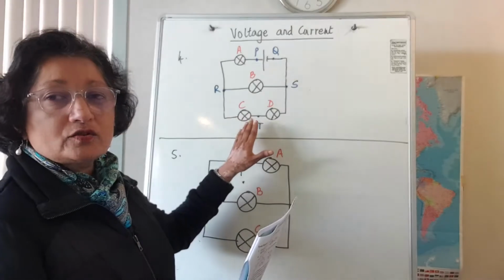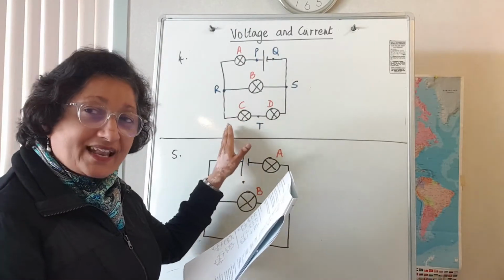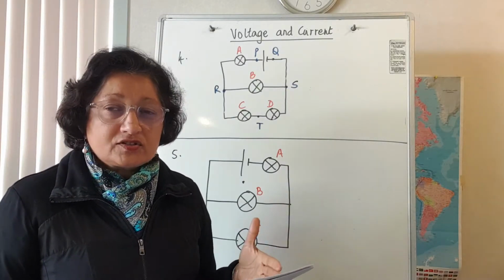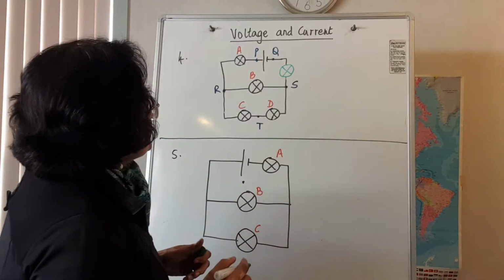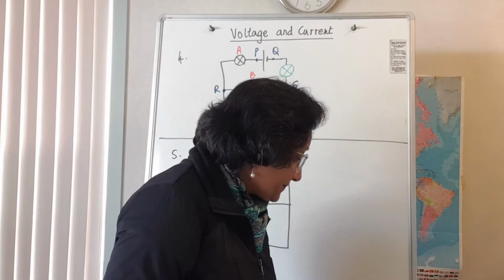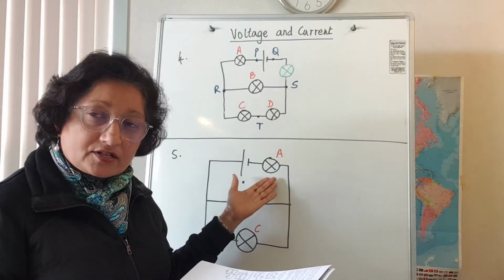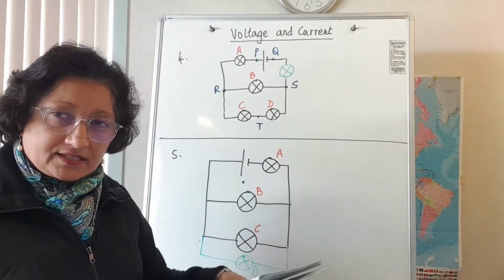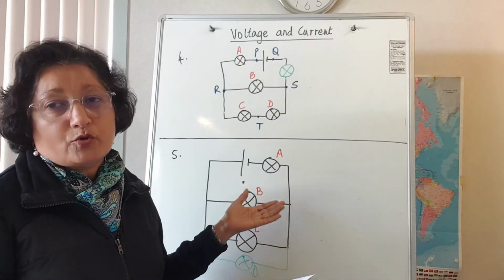Y12 Q 4 and 5 on Voltage and Current